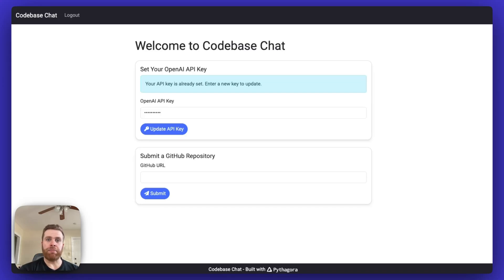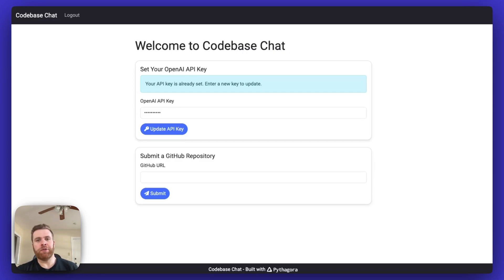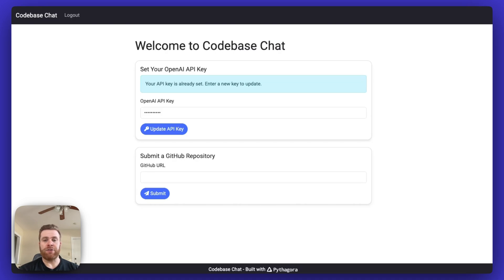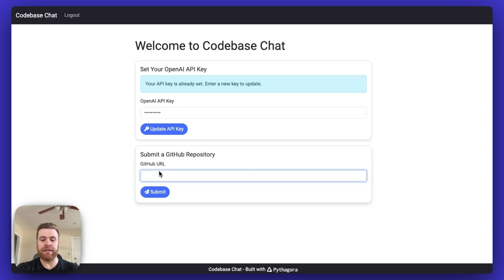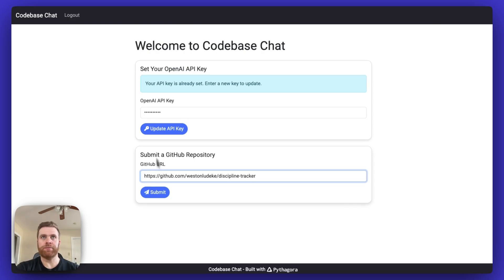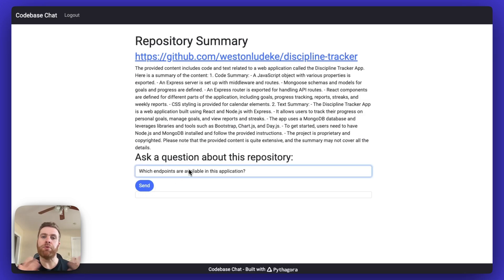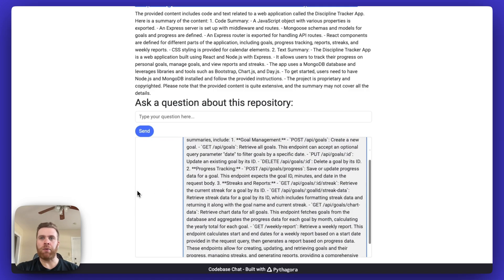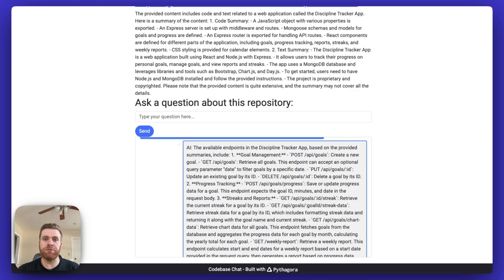Codebase Chat: Ask AI about any GitHub repo, built with Pythagora (App Lab #6)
This demo showcases Codebase Chat, an app built with Pythagora, where you can input a public GitHub repo URL and use AI to answer questions about the codebase. Quickly understand the codebase by chatting directly with your code.